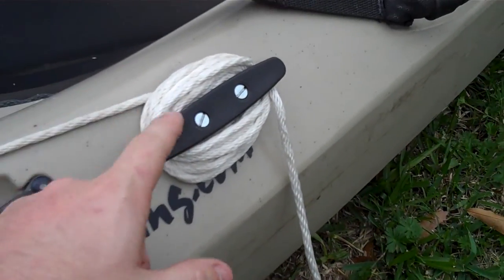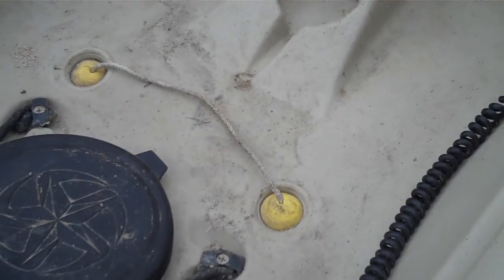Pescador 12': Setup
Quick run down of the kayak fishing setup I have with the Pescador 12'.